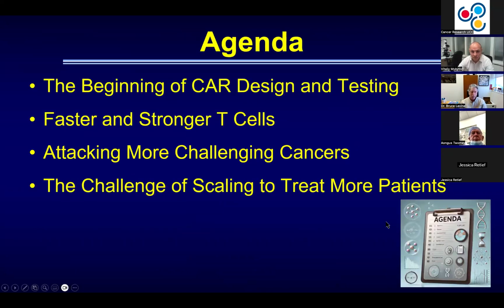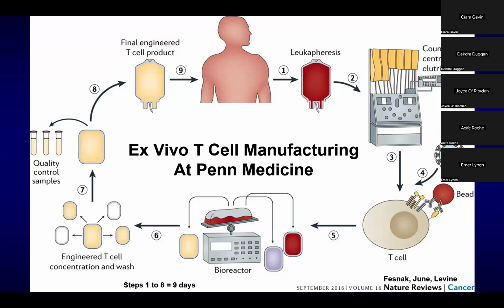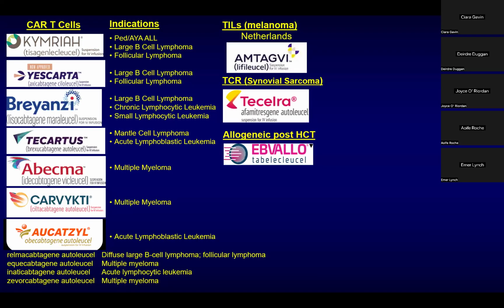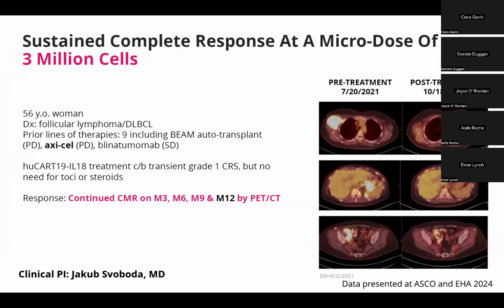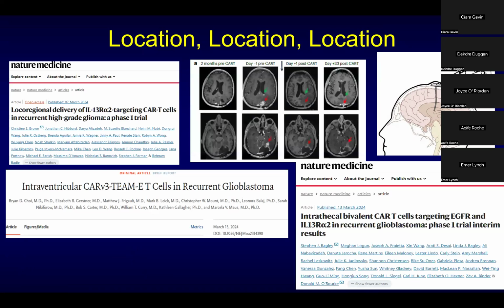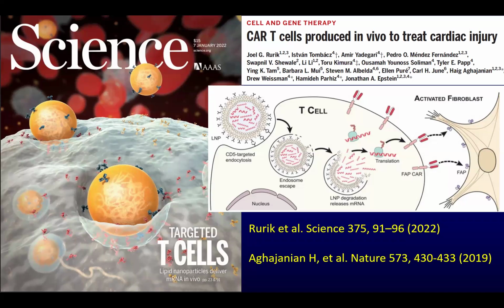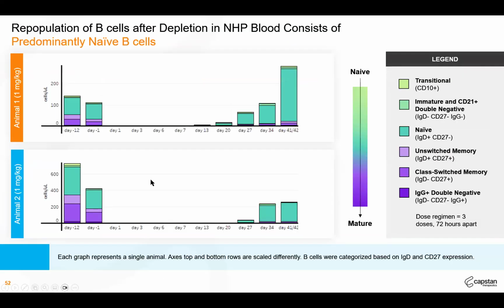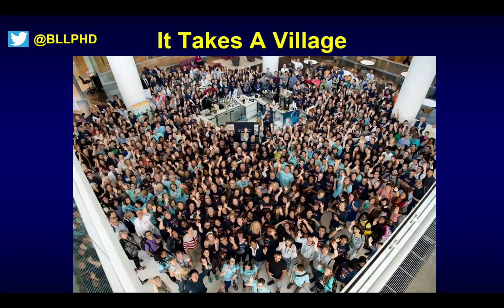UCC Cancer Seminar Series - 13 Jan 2025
The fourth lecture in this year's UCC Cancer Seminar Series was presented by Bruce Levine, Barbara and Edward Netter Professor in Cancer Gene Therapy, Perelman School of Medicine at the University of Pennsylvania and chaired by Dr Vitaliy Mykytiv.

The title of Bruce Levine’s lecture is ‘From Innovation to Translation to Patients: The Future of Genetically Engineered T-Cells'.

This seminar, held on January 13th, 2025, is part of a collaborative initiative between University College Cork (UCC) and the South/Southwest Hospital Group (SSWHG), fostering knowledge exchange and collaboration in cancer care and research.